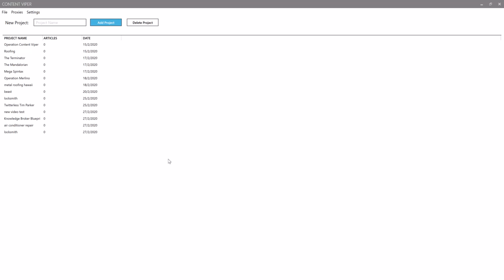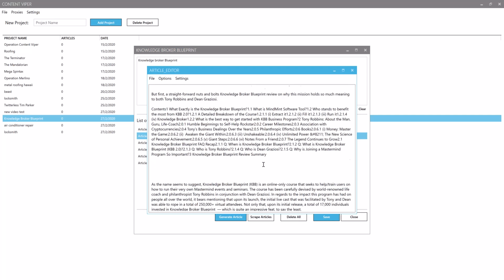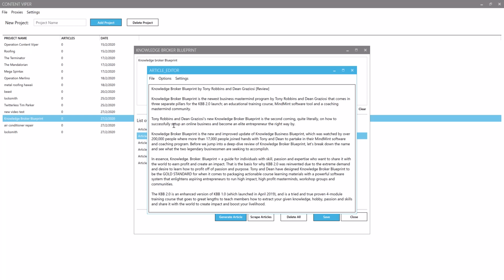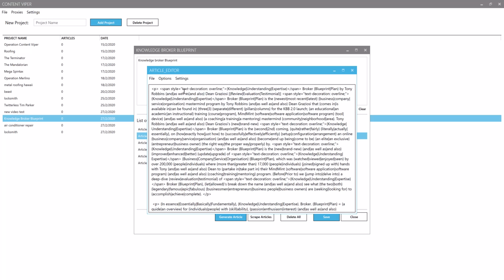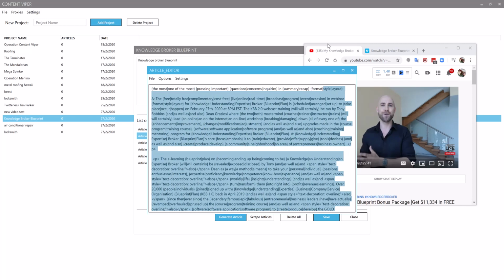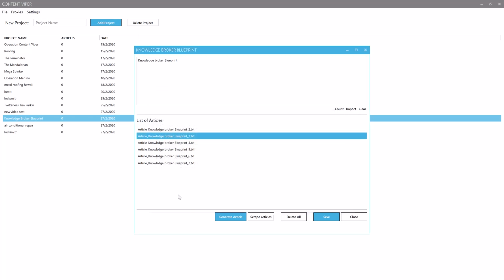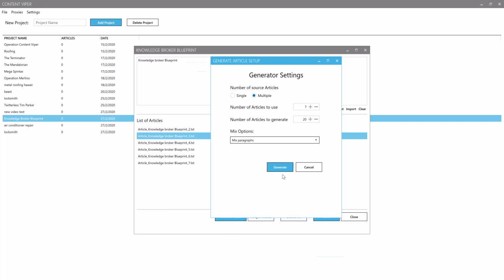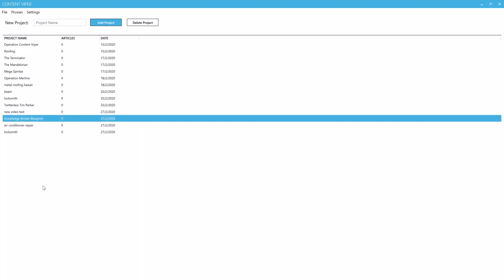Content Viper Preview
This is my latest tool, everything that you have ever wanted with a content creator tool, will be included in the Content Viper.  I am in the beginning stages of getting this out.. soon multi languages will be added, scraping images and videos, ect.